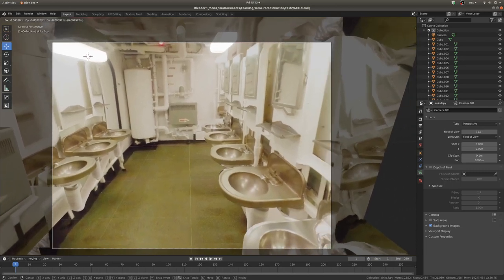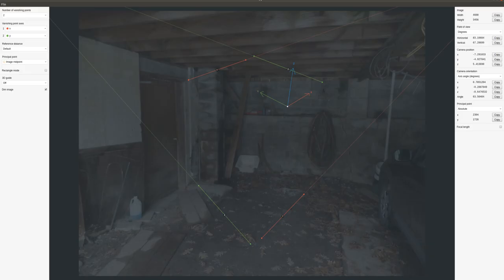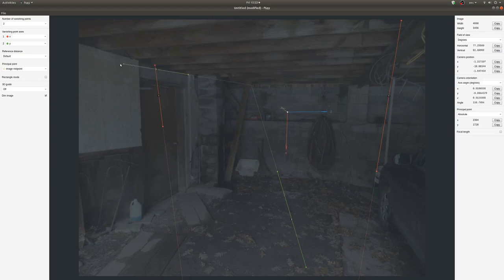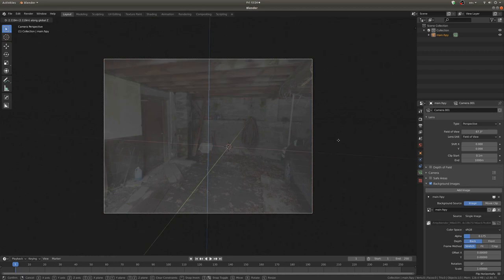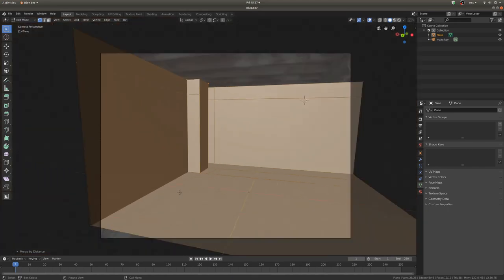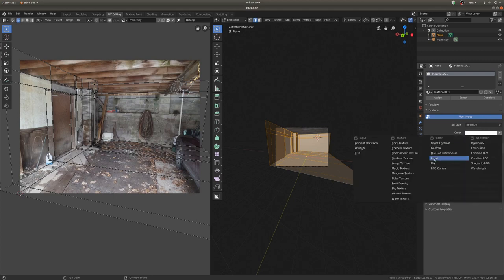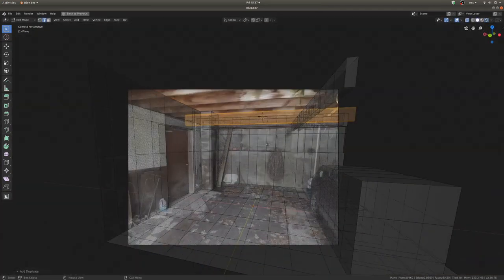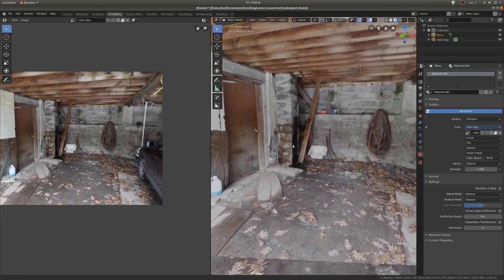Reconstructing a digital environment from a photo (using blender 2.8 and fspy)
In this video, I'll share how you can reconstruct an environment using a photo, a program called fSpy, and blender.